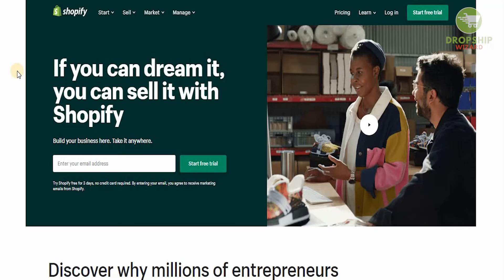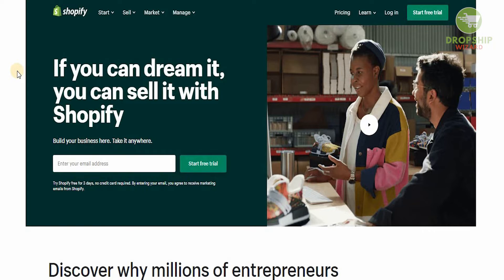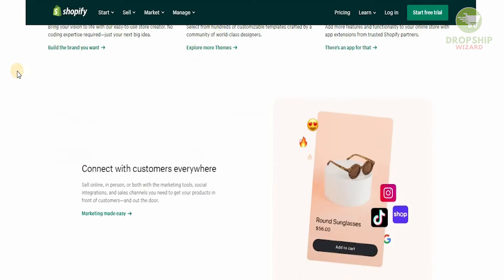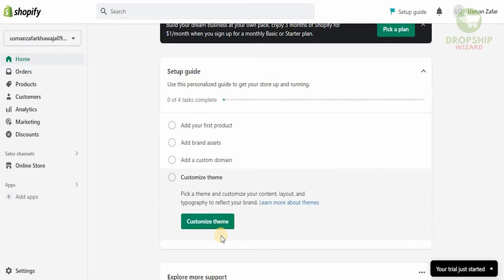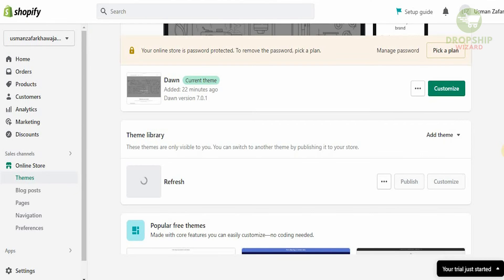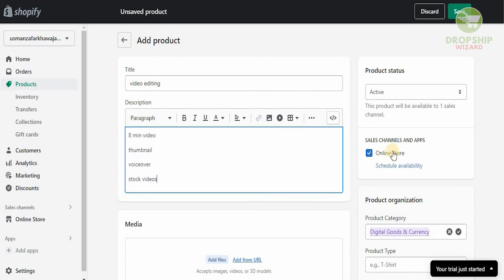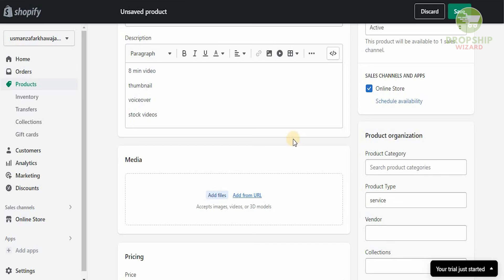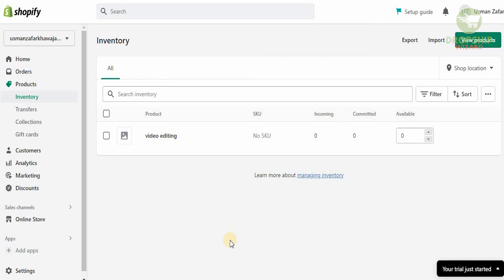How To Use Shopify For Services: A Step-By-Step Guide